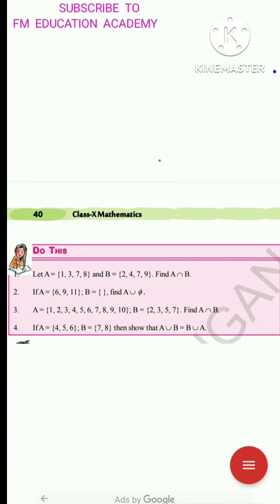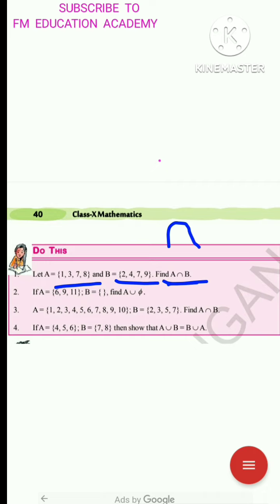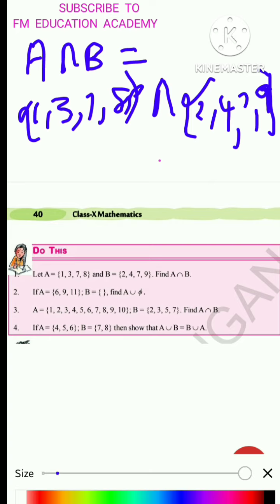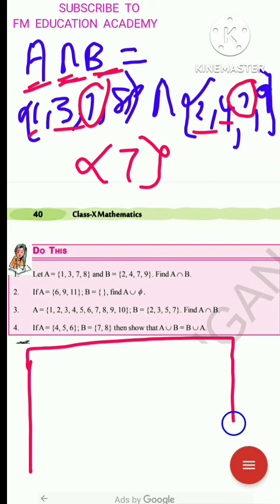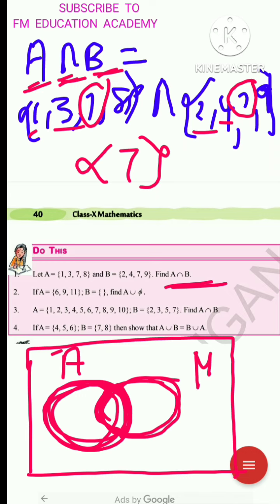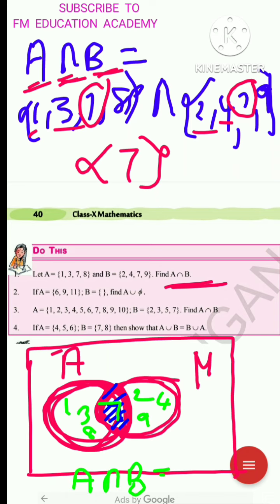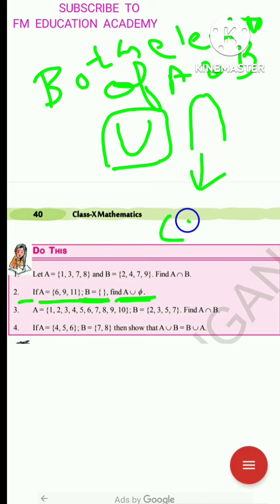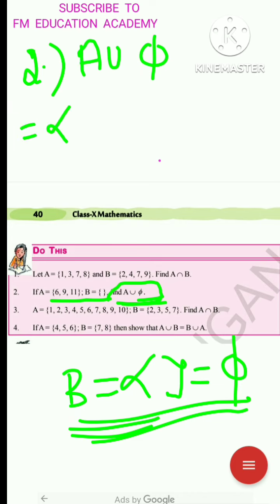Class 10 | Ch 2 | SETS | A INTERSECTION B and A UNION B QUESTIONS | DO THIS | TS | AP | STATE BOARD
sets do this